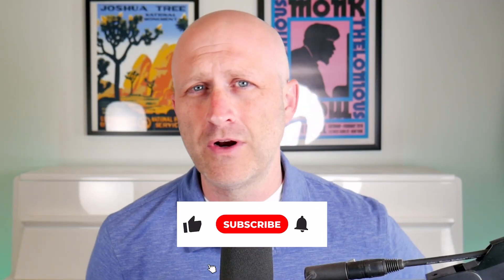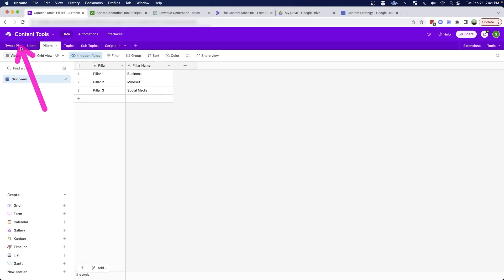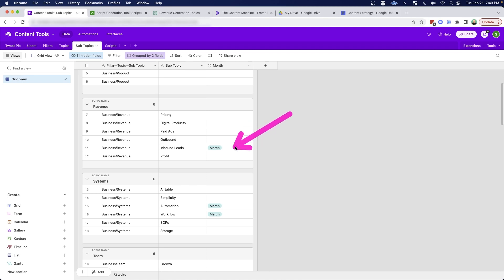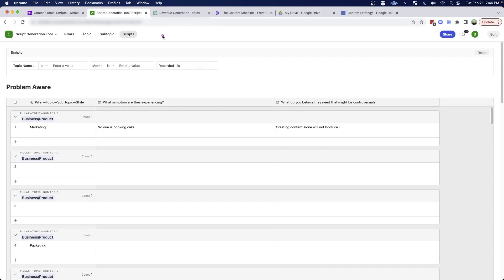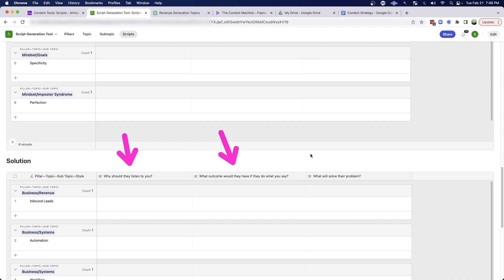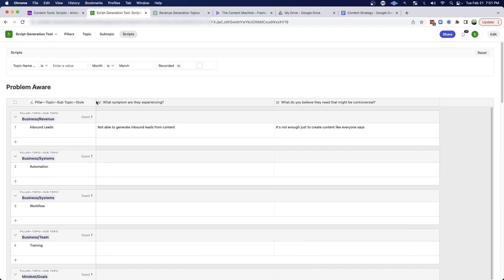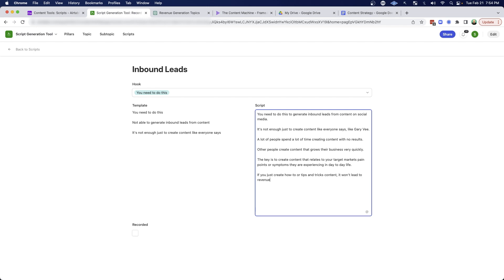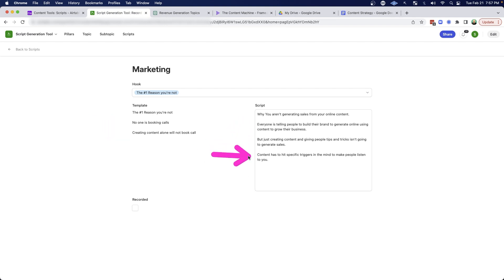Plan, Script & Schedule 1 Month Of Content IN MINUTES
Want to learn how I plan, script & record an entire month’s worth of content in just a few hours?

I’ll be covering:

✅ How to think through topics
✅ The different types of videos to create
✅ How to generate scripts using Airtable